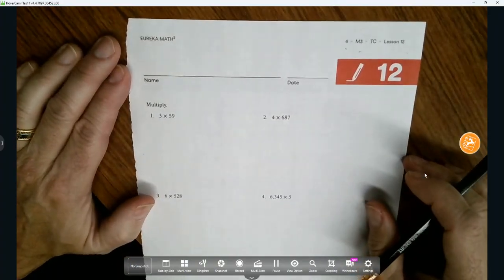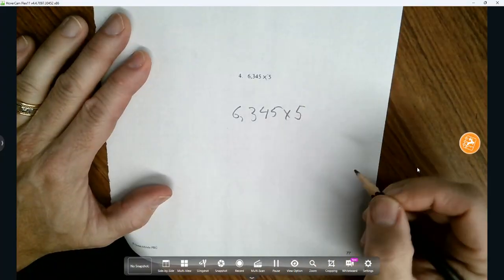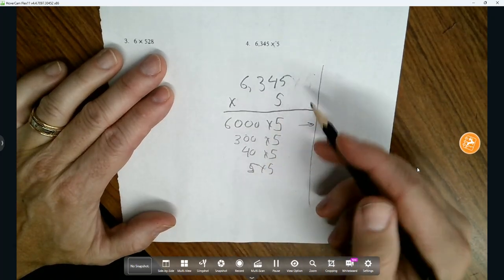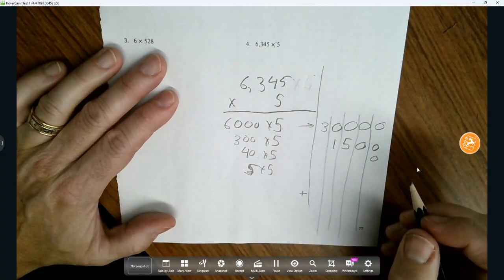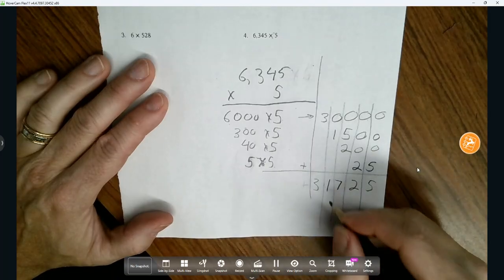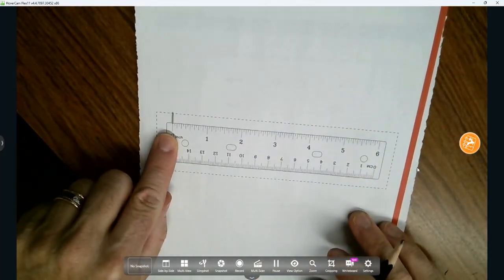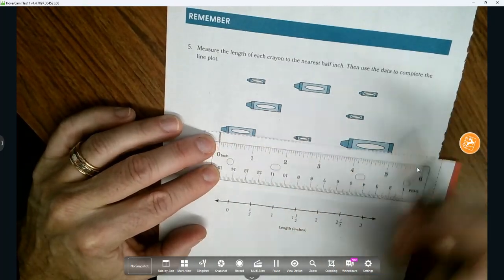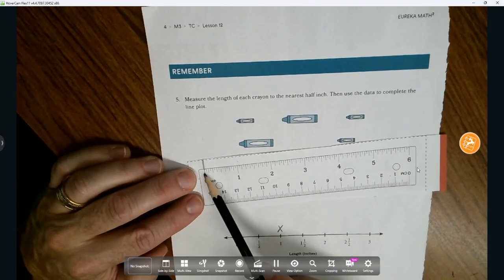Module 3 Lesson 12 Eureka Math Homework Help (4th Grade)